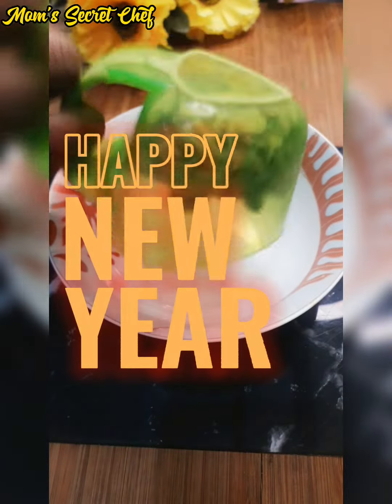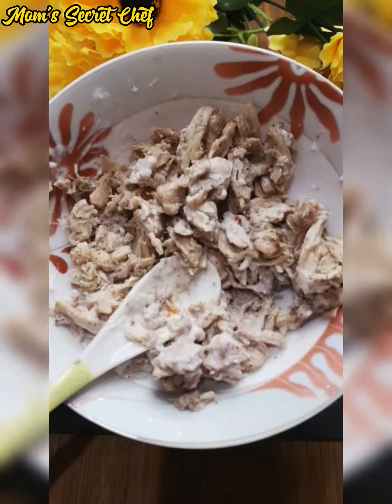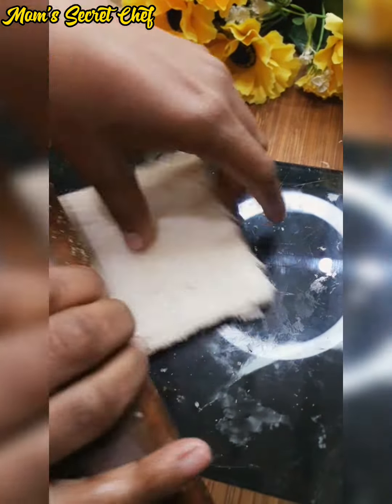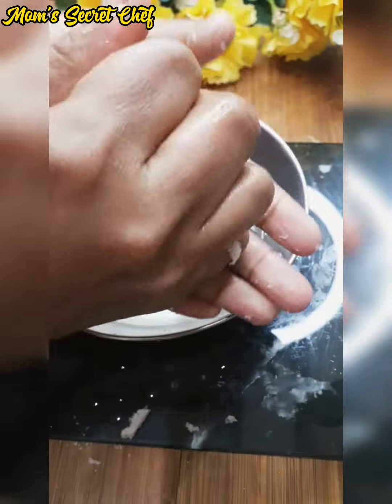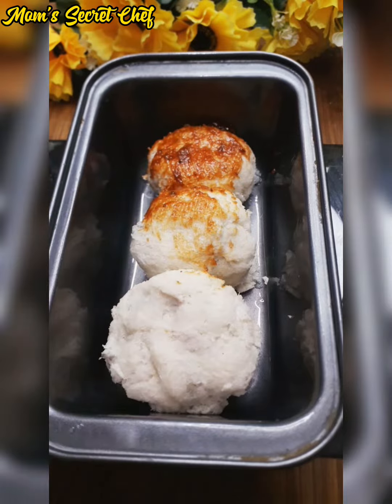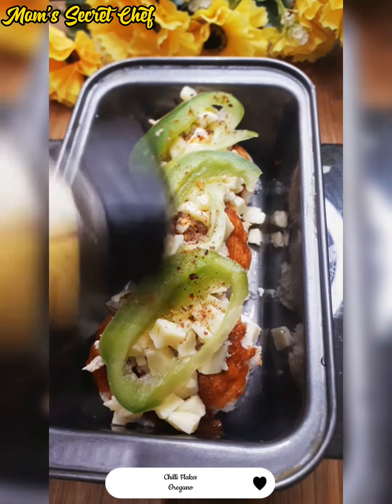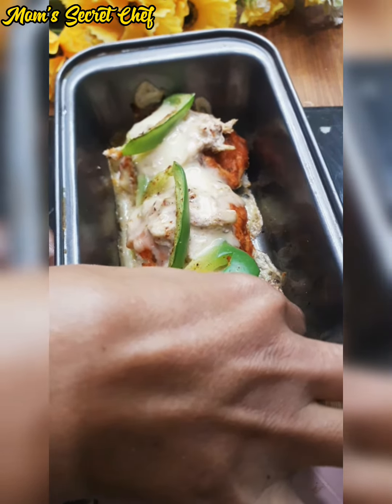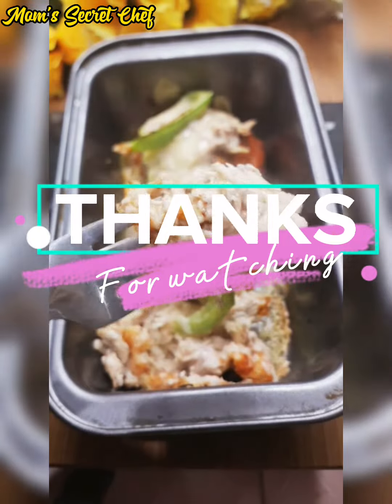New Year Cheese Pizza Bomb😋 | New Year Recipe | Cheese Snack Recipe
1 million food shorts,
food shorts 5 minute crafts, 5minutr crafts food shorts,
5 min food shorts,
5 minute crafts food short video,
5 minute crafts food shorts,